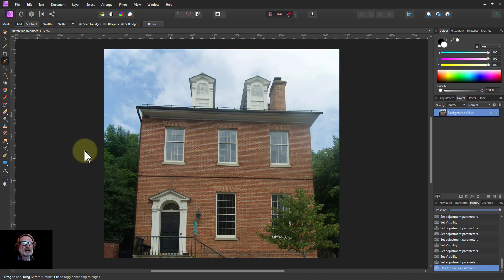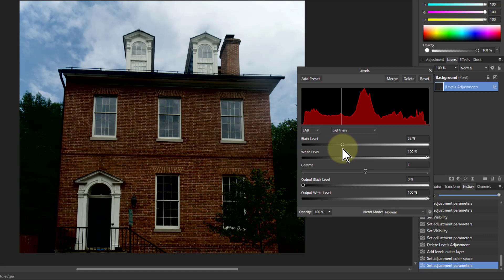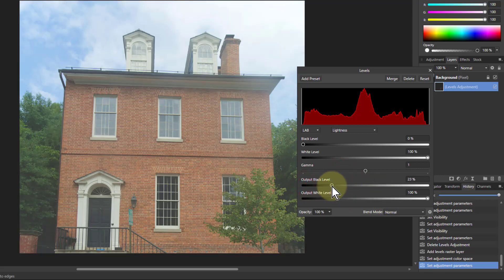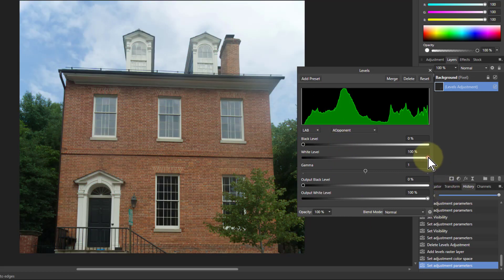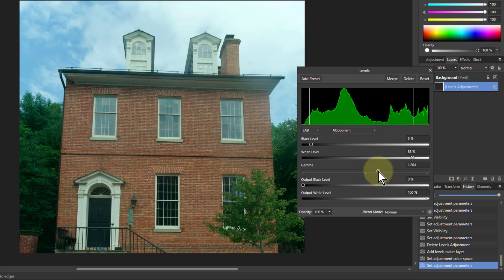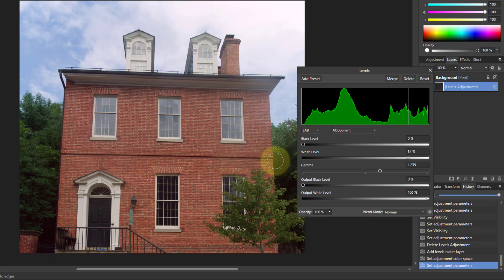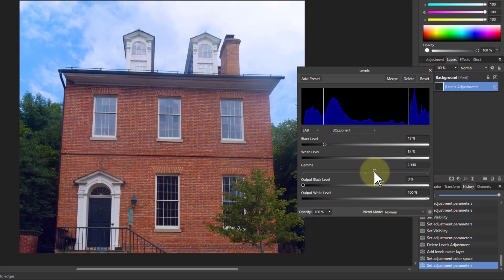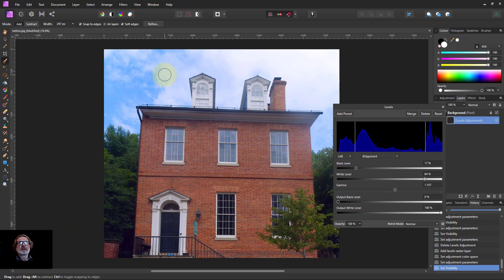Nice Effects using Levels in LAB Mode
LAB can be a confusing mode as compared with the more familiar RGB, yet it is also more natural and some great effects can be created very easily. Here's a bit of an exploration of this.